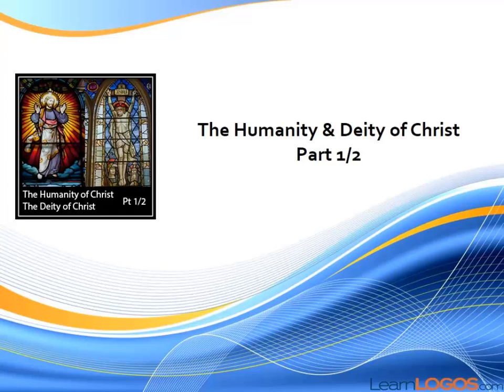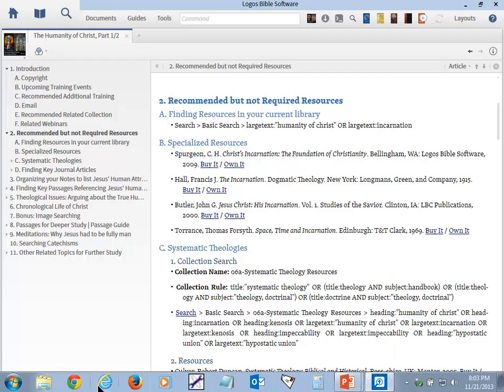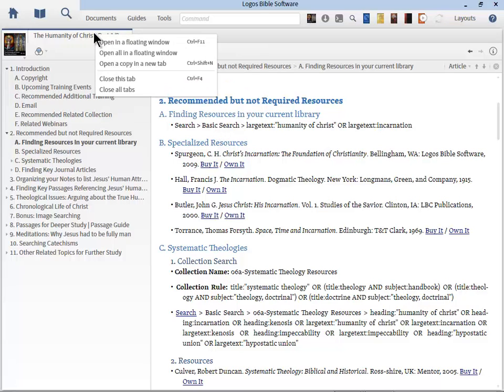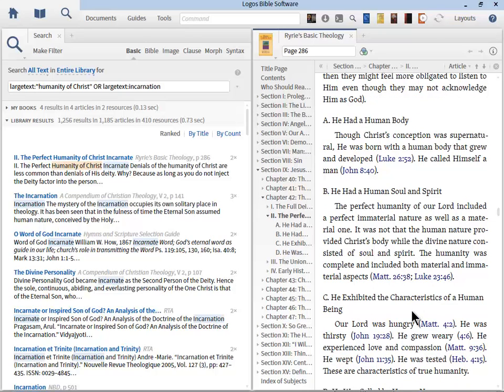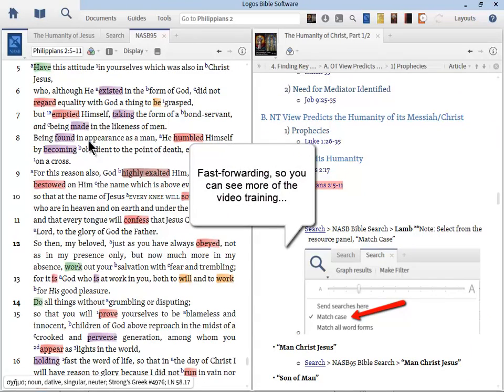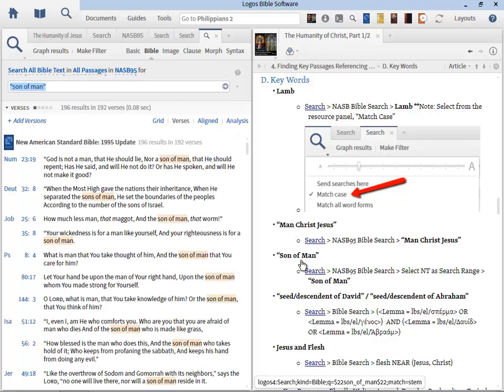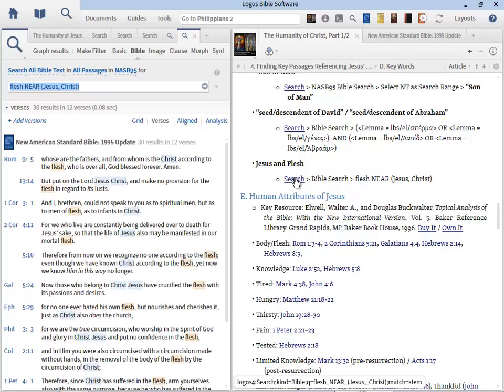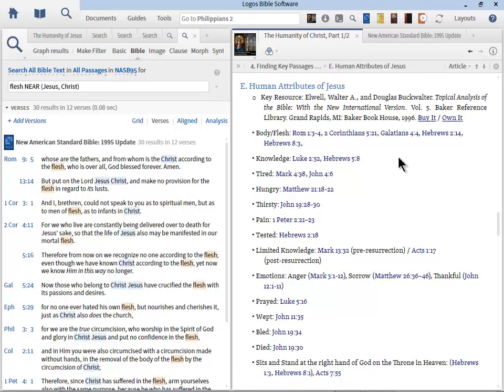The Humanity and Deity of Christ, Part 1/2 (Sneak Preview)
Training Time: 1 Hour, 24 Minutes